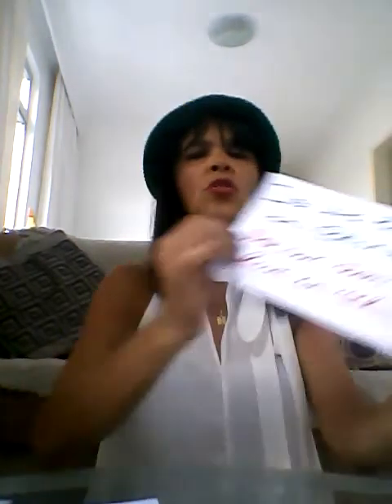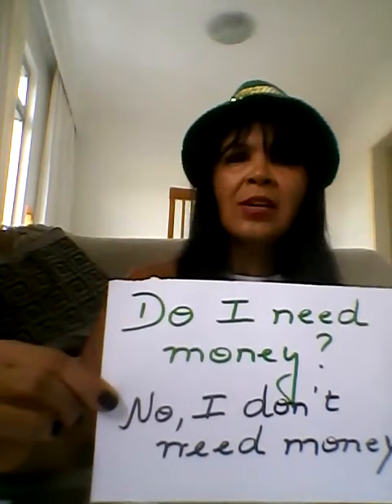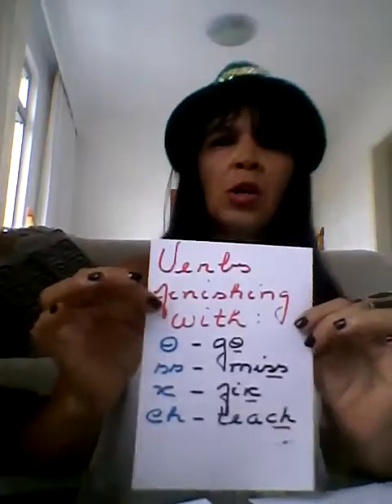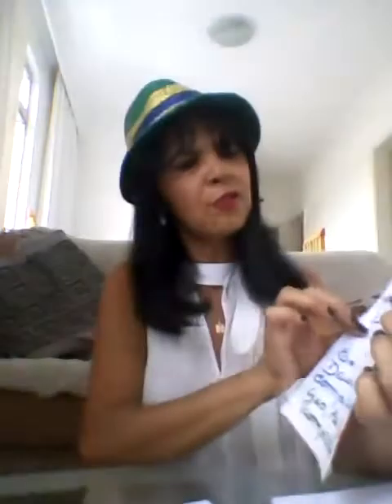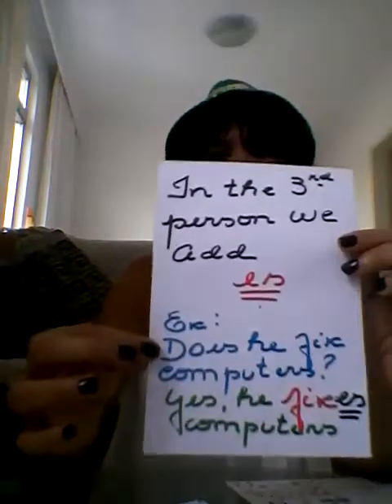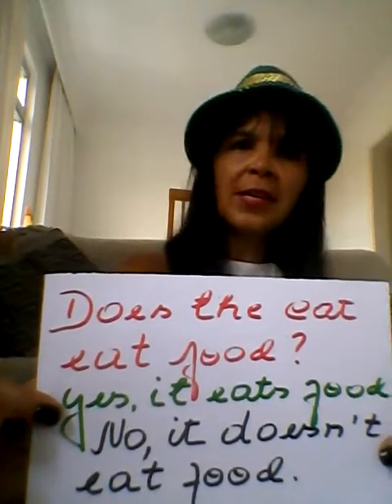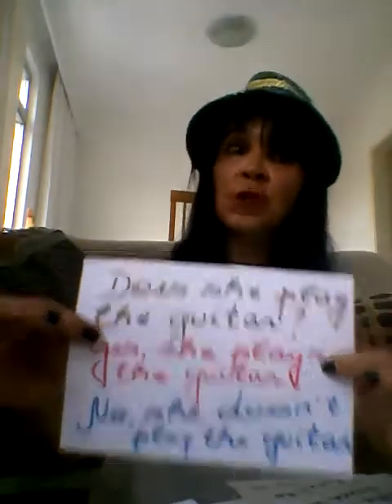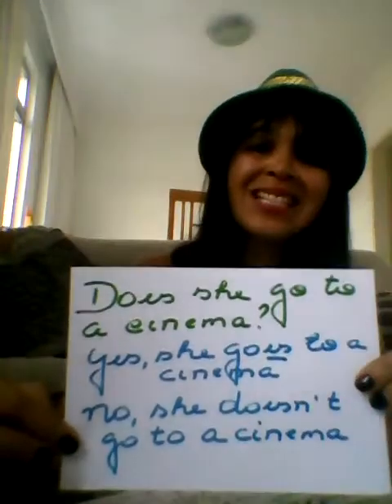English Classes Nádia Prazeres Class Number 4 - Long Answers in English - Recorded in Oct/2016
English Video Classes

Learning English in a very funny and easy way...

Classes for basic, intermediate and advanced students...